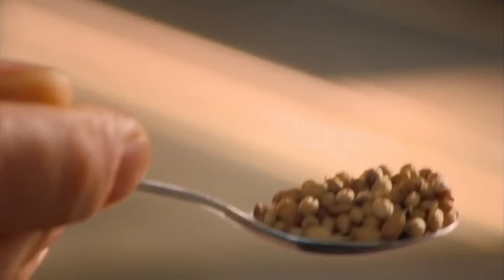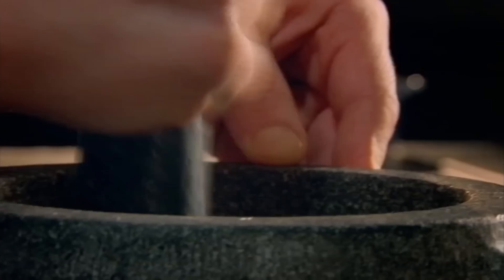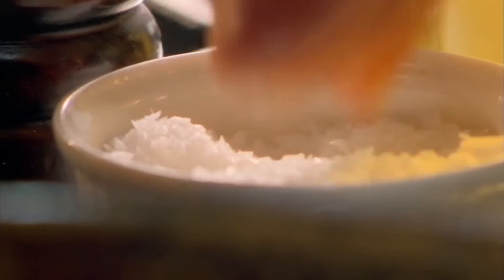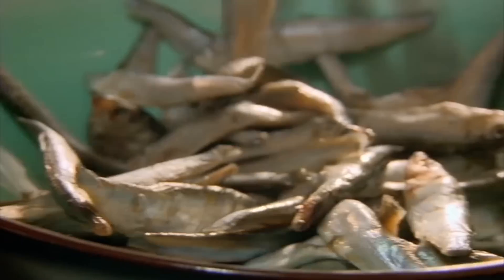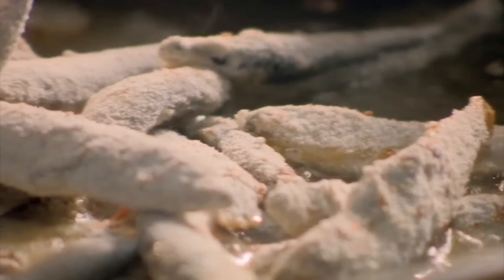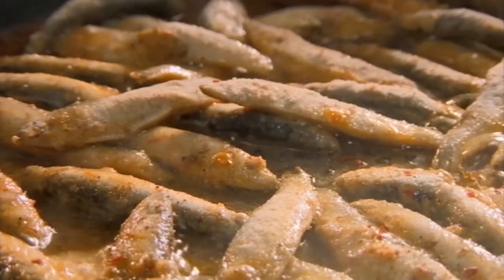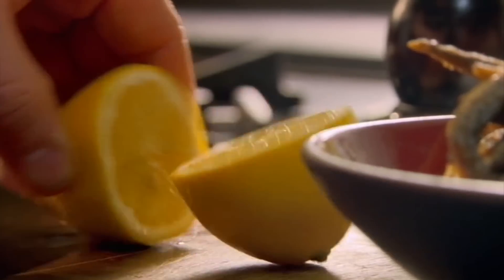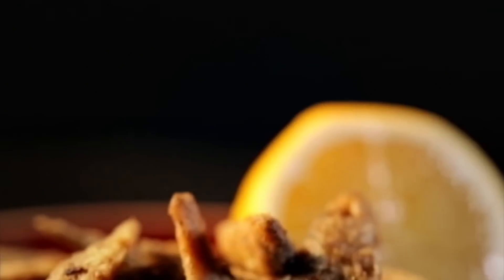Chilli and Spice Whitebait | Gordon Ramsay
This week I'll show you just how easy it is cook whitebait, done in just under 10 minutes.